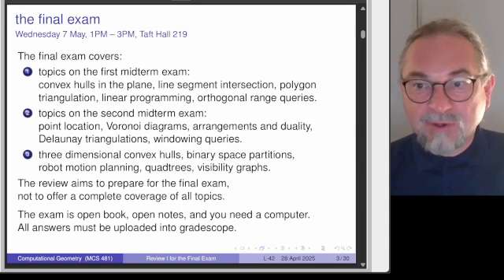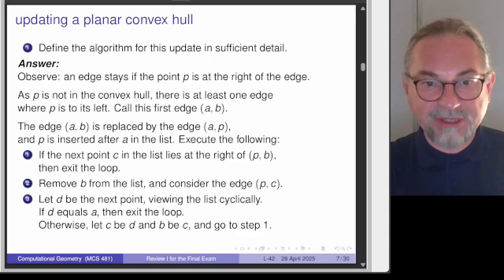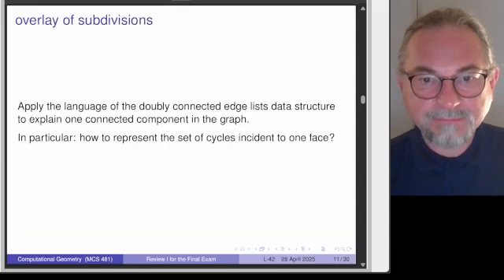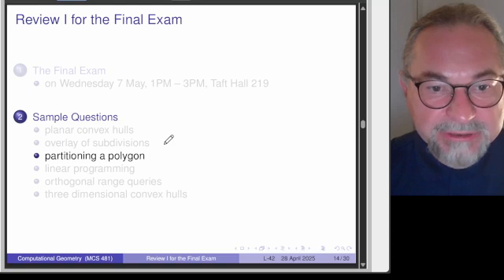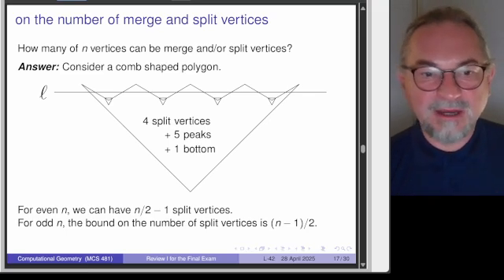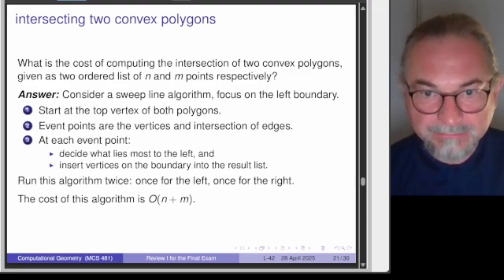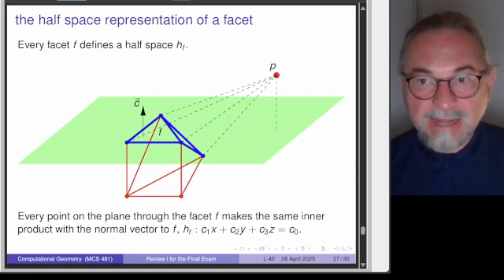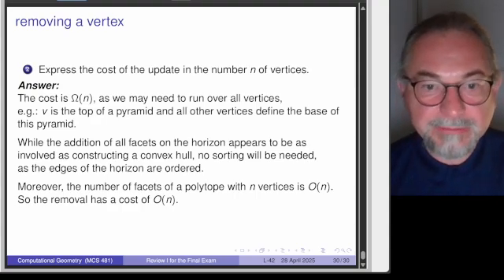Review I for a Final Exam on Computational Geometry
This lecture contains six sample questions with answers to prepare for a final exam in computational geometry.  We consider the update of a planar convex hull, the number of split vertices, the overlay of maps, intersection of convex polygons, the depth of a split node, and the removal of a vertex of a three dimensional convex hull.